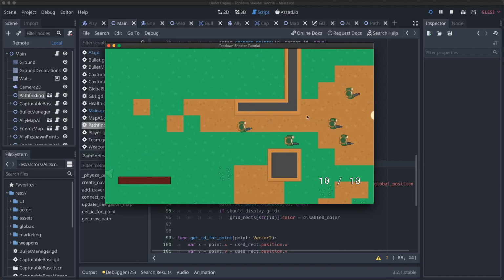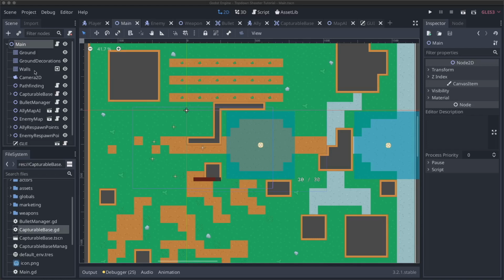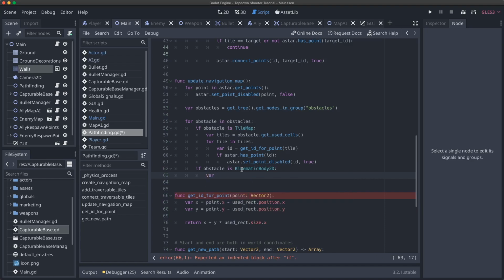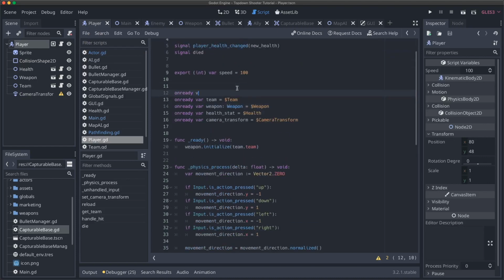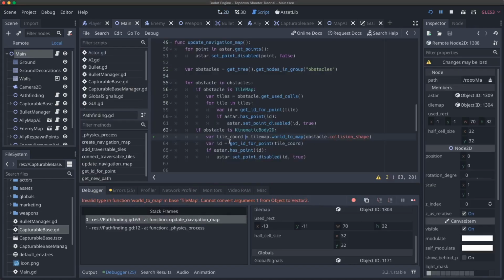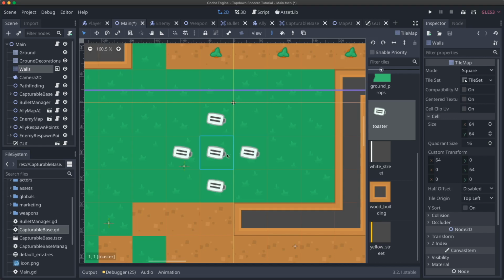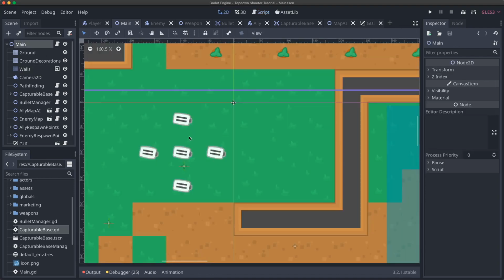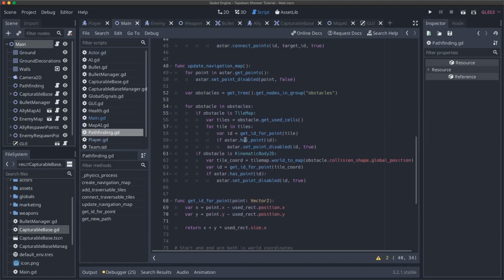Godot Top-down Shooter Tutorial - Part 22 (Adding Collisions with Other Units to Our A* Algorithm)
This is part 22 of a tutorial series for how to create a top-down shooter in the Godot engine. In this video you'll learn how to add collisions with other units to our A* pathfinding algorithm, and how to dynamically update your A* grid as those units move. I'll also discuss a couple other options and methods you could use to implement the same feature.

→ MUSIC
"BETTER DAYS" by LAKEY INSPIRED